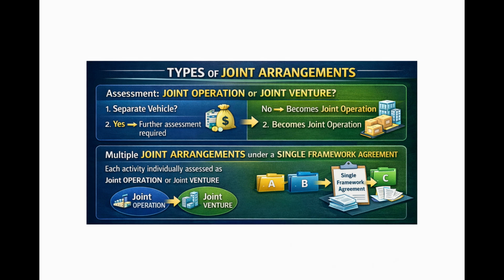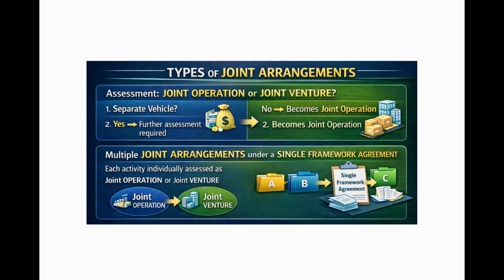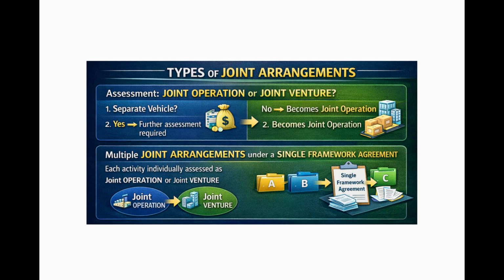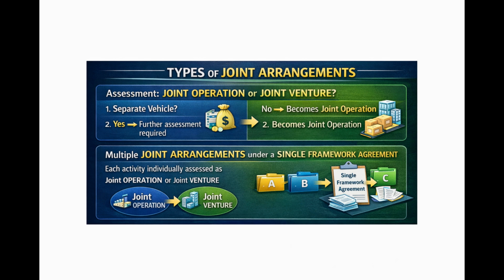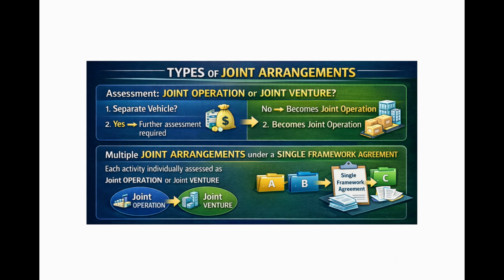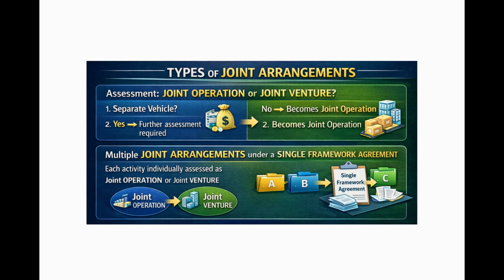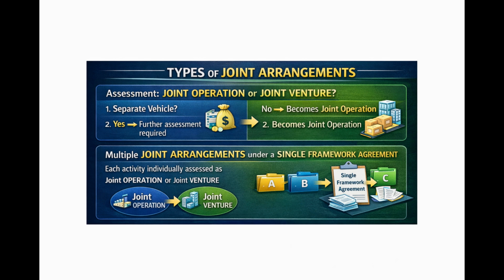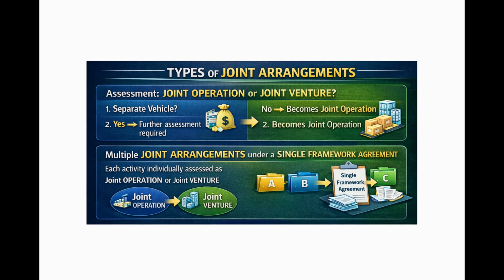Ind AS 111 – Types of Joint Arrangements | Joint Operation vs Joint Venture | CA Final | Part 2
📘 Ind AS 111 – Joint Arrangements (Part 2)

In this video, I have explained PART 2 of Ind AS 111 – Joint Arrangements, focusing on the classification of joint arrangements.

This video covers the most critical and exam-oriented area of Ind AS 111:

✅ Types of Joint Arrangements
✅ Assessment of whether a joint arrangement is:
   - Joint Operation OR
   - Joint Venture

📌 Classification explained under both cases:
- Joint arrangements NOT structured through a separate vehicle
- Joint arrangements structured through a separate vehicle

✅ Also covered:
- Multiple joint arrangements under a single framework agreement
- Step-by-step assessment logic as per ICAI Study Material

🧠 This topic is extremely important for CA Final exams because classification decides the accounting treatment.

📅 Applicability:
➡️ Applicable for CA Final exams from MAY 2026 onwards.

📚 Strictly based on ICAI Module with conceptual clarity and exam perspective.

👉 This is PART 2 of a 3-part Ind AS 111 series.
PART 3 will cover accounting treatment of Joint Operations & Joint Ventures.

💡 Ideal for:
- CA Final Financial Reporting
- Conceptual clarity + exam writing
- Last-day revision before exams